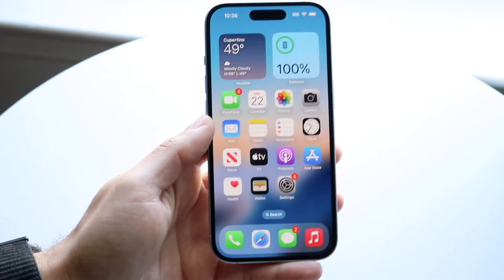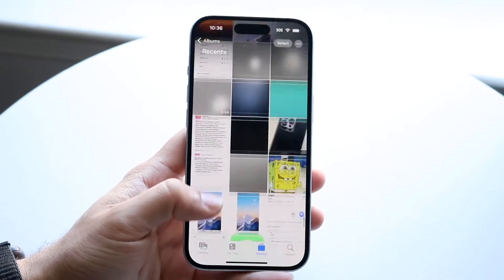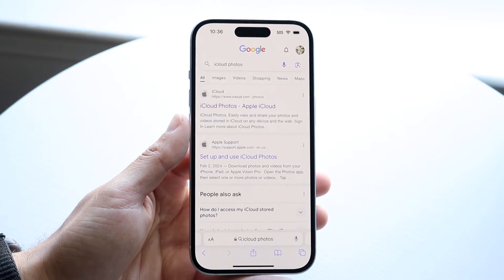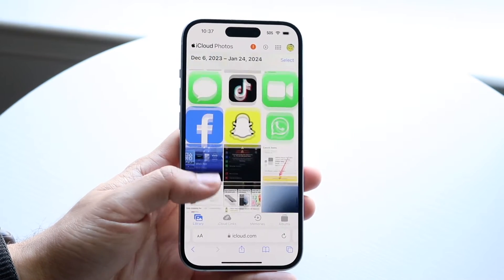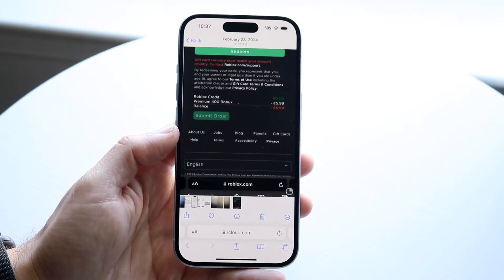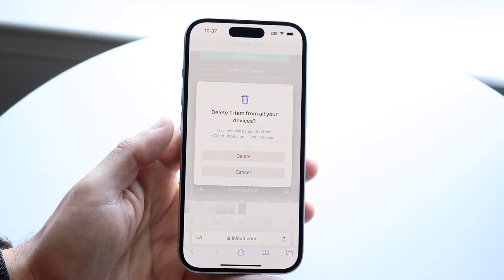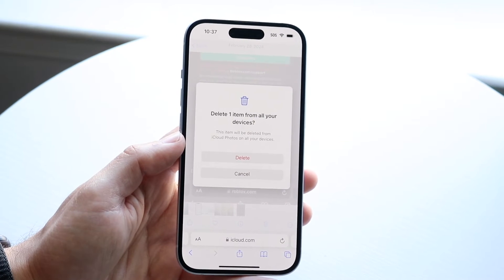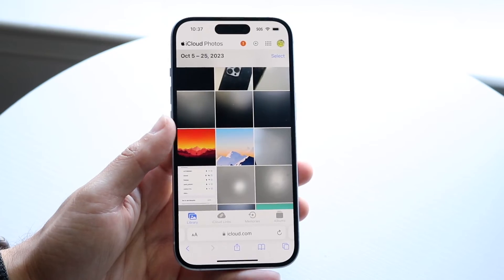How To Delete Photos On Your iCloud Storage! (2024)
Here is exactly How To Delete Photos On Your iCloud Storage! (2024)